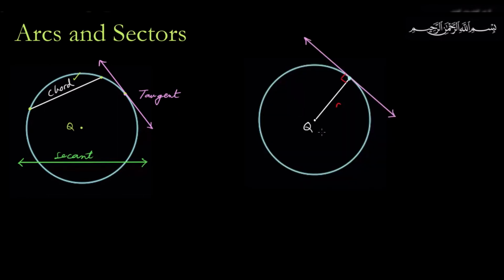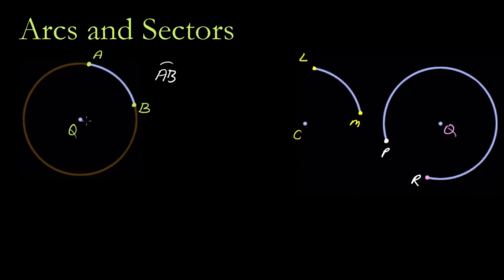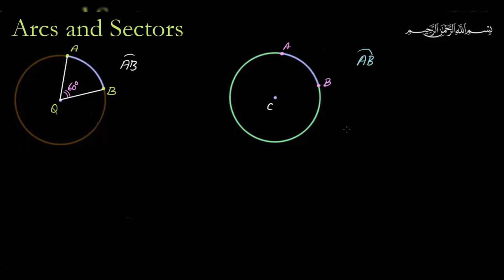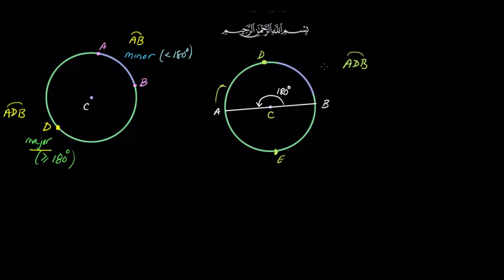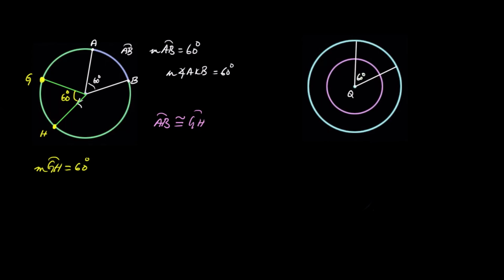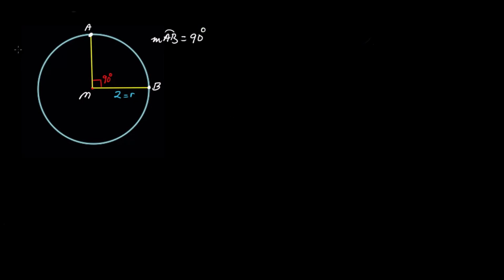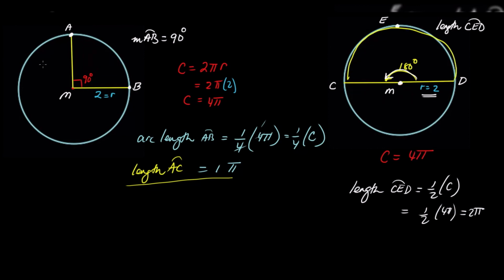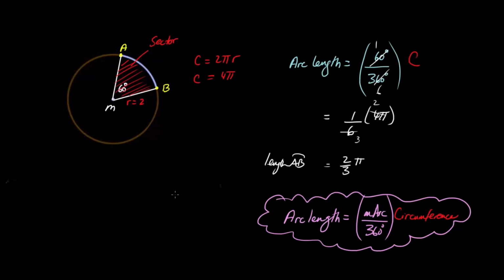9-2 Arcs and Arc Lengths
This video defines an arc as it relates to the circle. Major and minor arcs are discussed. Arc length's as a fraction of the circumference is also discussed.